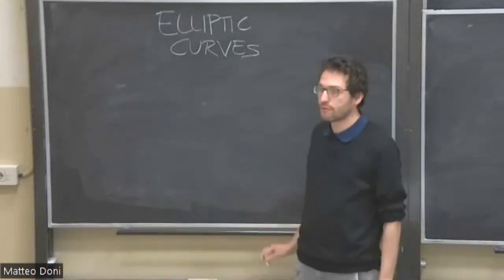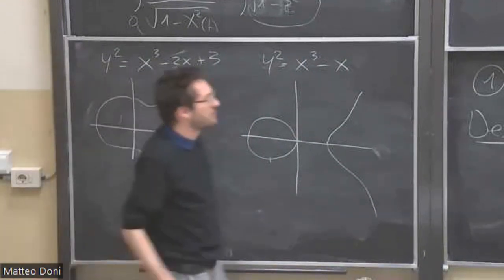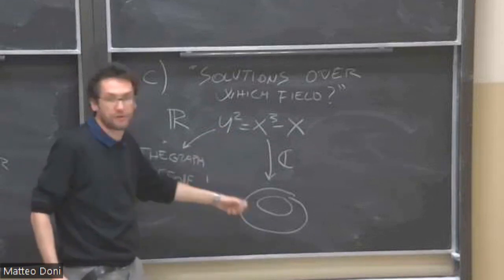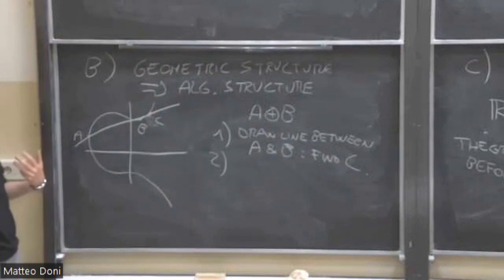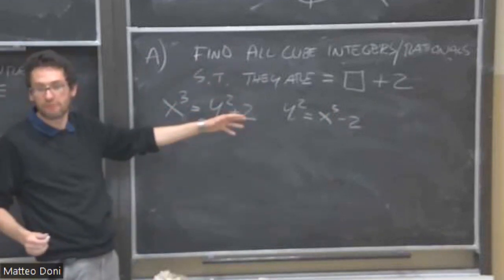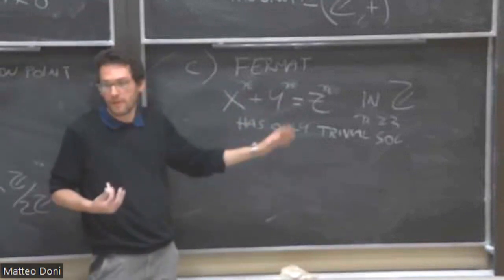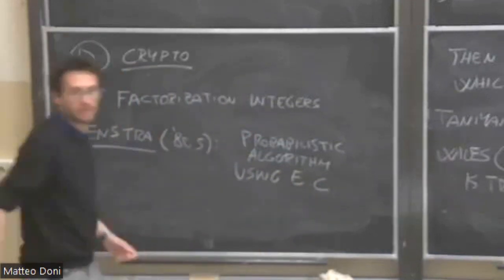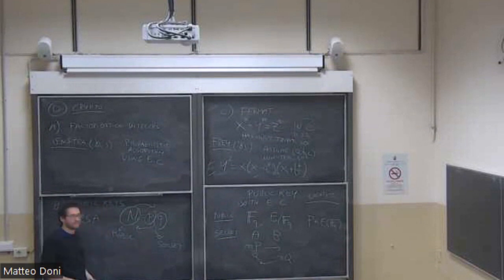Elliptic curves - Introduction (17/05/2023)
Francesco Battistoni gives us an introduction to elliptic curves: what are they and why are they called like this? Then, he will expose some of the reasons why elliptic curves are so relevant to many different aspects of nowadays mathematics.